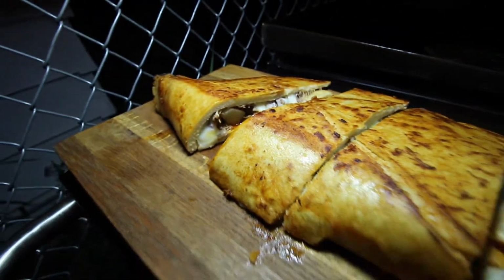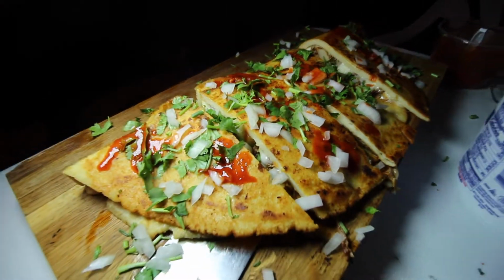Making Worlds Biggest Quesabirria | Quesabirria Mas Grande Del Mundo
This is Our Reign!!